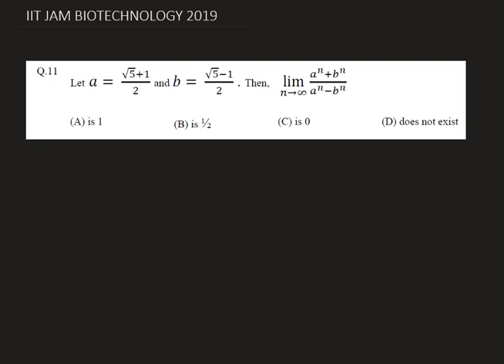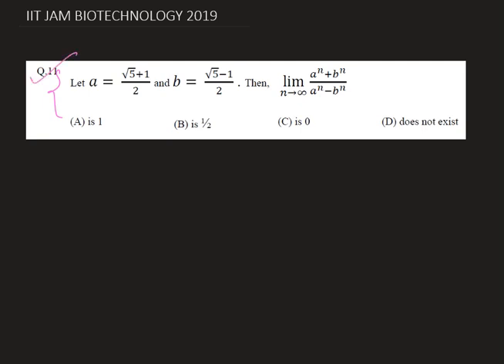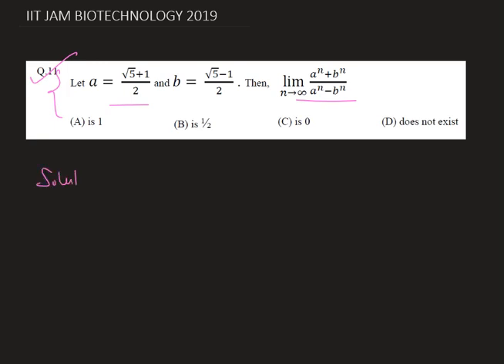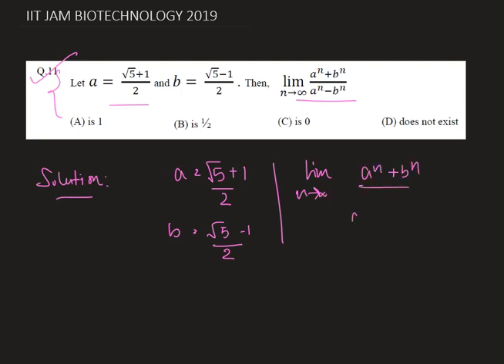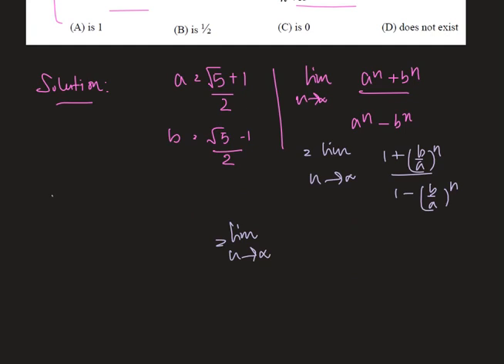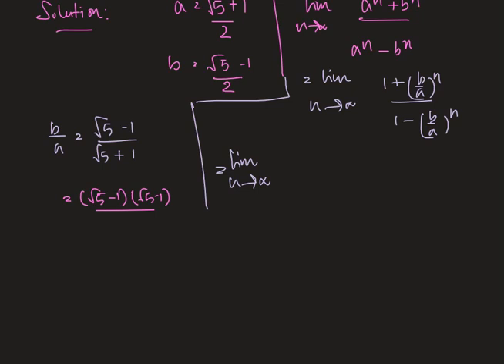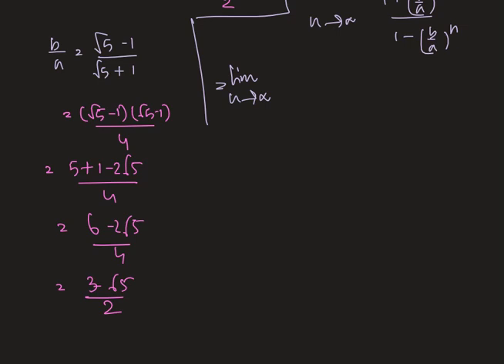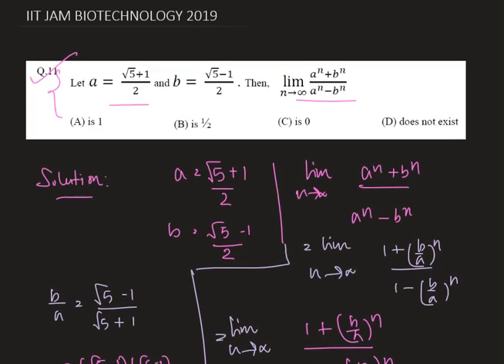IIT JAM BIOTECHNOLOGY 2019 important questions discussion. Special concepts and tips for exams.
2019 IIT JAM Biotechnology important question discussion with detailed explanation for concept building.

The Joint Admission Test for M.Sc. (JAM) is an admission test conducted every year for admission into Master of Science (M.Sc.) and other post-graduate science programs at the Indian Institutes of Technology (IITs), Indian Institute of Science (IISc, Bangalore), Indian Institutes of Science Education and Research (IISERs), National Institute of Science Education and Research (NISER, Bhubaneswar), National Institutes of Technology (NITs) etc.

Joint Admission Test for M.Sc. (JAM) is being conducted from 2004 to provide admissions to M.Sc. (Four Semesters), Joint M.Sc.-Ph.D., M.Sc.-Ph.D. Dual Degree, etc. Programmes at the IITs and Integrated Ph.D. Degree Programmes at IISc for consolidating Science as a career option for bright students.

Biotechnology is a broad area of biology, involving the use of living systems and organisms to develop or make products. Depending on the tools and applications, it often overlaps with related scientific fields. In the late 20th and early 21st centuries, biotechnology has expanded to include new and diverse sciences, such as genomics, recombinant gene techniques, applied immunology, and development of pharmaceutical therapies and diagnostic tests. The term "Biotechnology" was first used by "Karl Ereky" in 1919, meaning the production of products from raw materials with the aid of living organisms.

The Biotechnology (BT) test paper comprises of Biology (44% weightage), Chemistry (20% weightage), Mathematics (18% weightage) and Physics (18% weightage).

there will be three section of Questions and in each section are of different types as given below :

Section – A contains a total of 30 Multiple Choice Questions ( MCQ )carrying one or two marks each. Each MCQ type question has four choices out of which only one choice is the correct answer. Candidates can mark the answer by clicking the choice.
Section – B contains a total of 10 Multiple Select Questions ( MSQ )carrying two marks each. Each MSQ type question is similar to MCQ but with a difference that there may be one or more than one choice(s) that are correct out of the four given choices. The candidate gets full credit if he / she selects all the correct answers only and no wrong answers. Candidates can mark the answer(s) by clicking the choice(s).
Section – C contains a total of 20 Numerical Answer Type ( NAT ) questions carrying one or two marks each.For these NAT type questions, the answer is a signed real number which needs to be entered using the virtual keyboard on the monitor. No choices will be shown for these type of questions. Candidates have to enter the answer by using a virtual numeric keypad.
In all sections, questions not attempted will result in zero mark.
In Section – A ( MCQ ), wrong answer will result in negative marks.

For all 1 mark questions, 1/3 marks will be deducted for each wrong answer.

For all 2 marks questions, 2/3 marks will be deducted for each wrong answer.

In Section – B ( MSQ ), there is no negative and no partial marking provisions.

There is no negative marking in Section – C ( NAT ) as well.

There is provision of using Online Virtual Calculator and hence, the candidates should not bring any calculator with them.
Mobile phones or any other electronic devices are strictly prohibited inside examination hall. Charts, Graph Sheets, Tables are also NOT allowed inside the examination hall.
A scribble pad will be provided for rough works and this has to be returned back at the end of the examination.
The candidates are required to select the answer for MCQ and MSQ type questions, and to enter the answer for NAT questions using only a mouse on virtual numeric keypad ( the keyboard of the computer will be disabled ). At the end of the 3 – hours the computer will automatically close the examination.